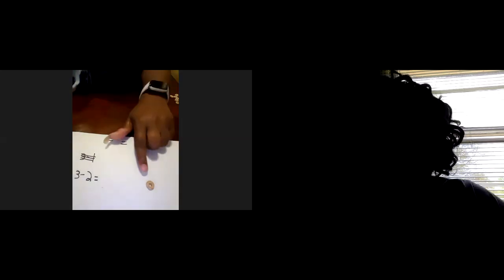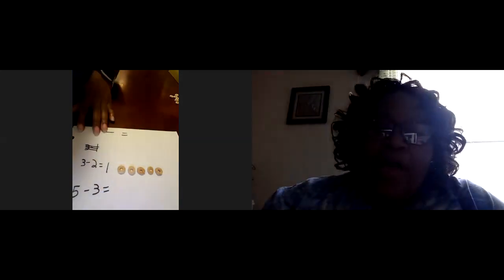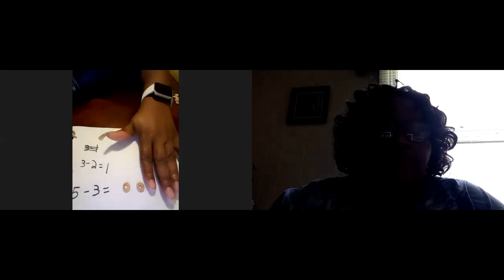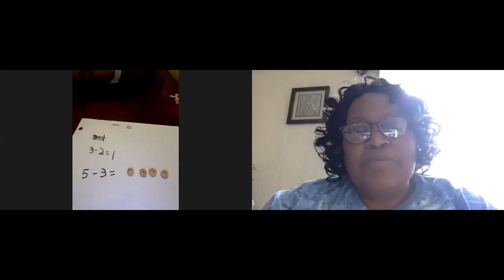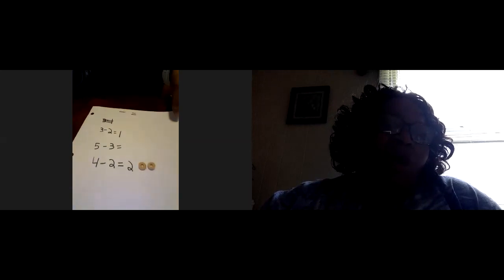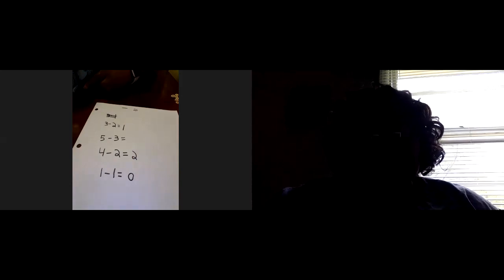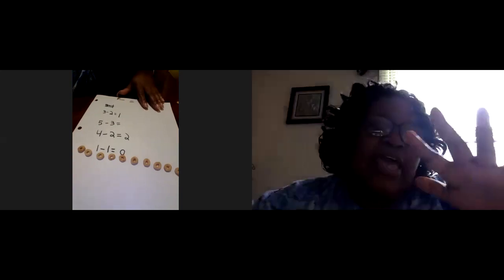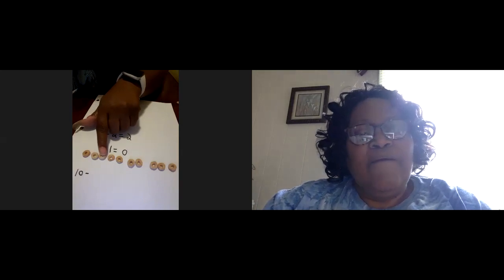Cereal Math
Mini lesson on Subtraction